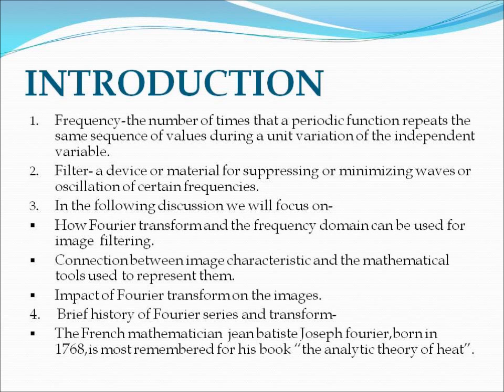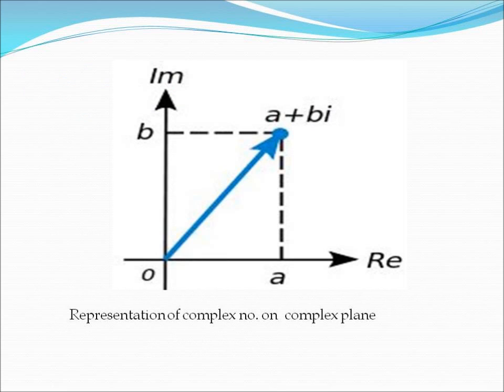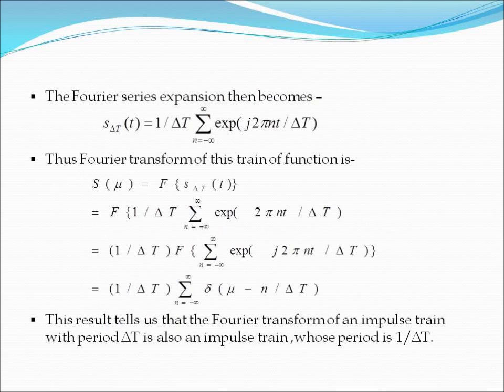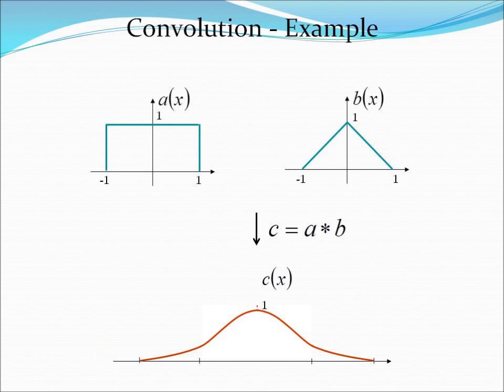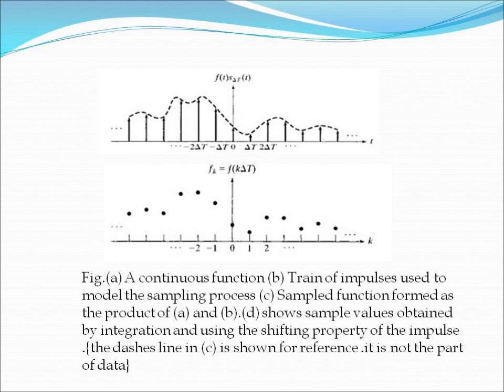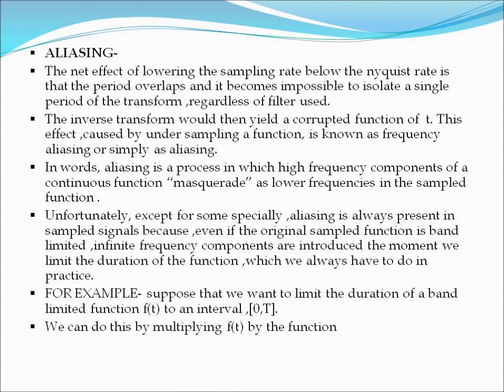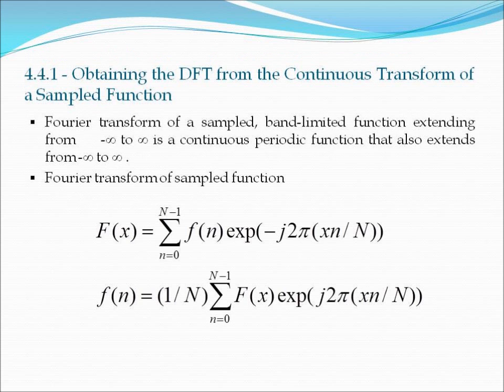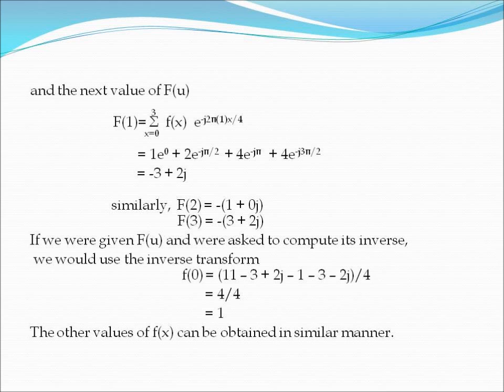dip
image processing in frequency domain